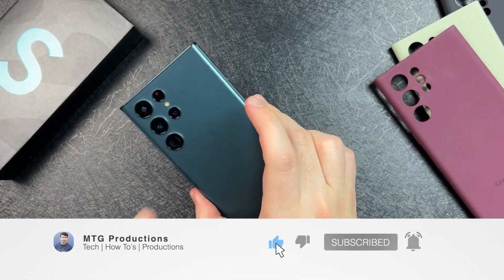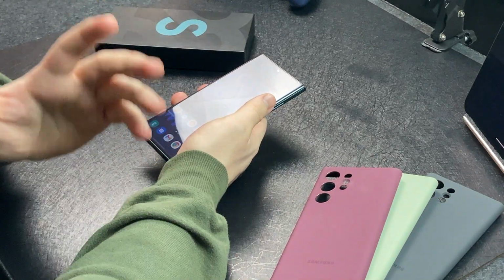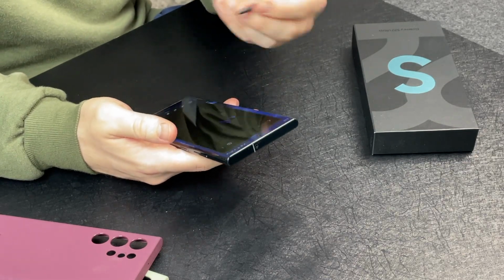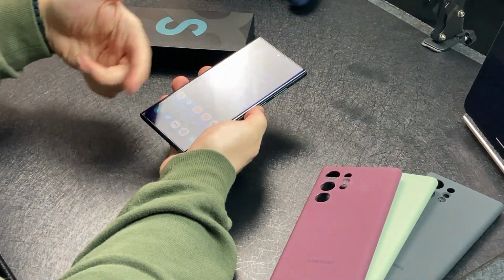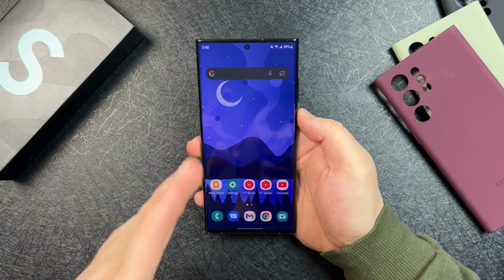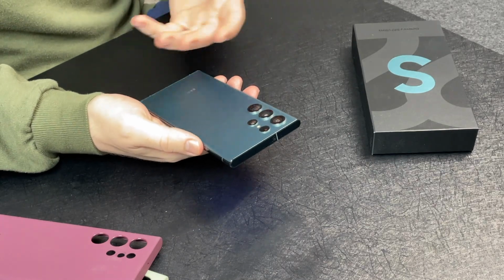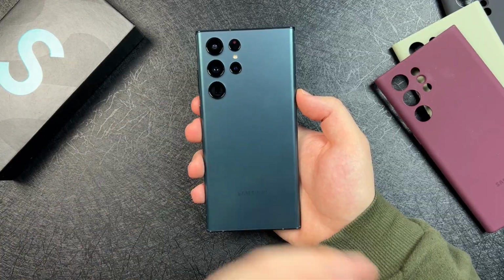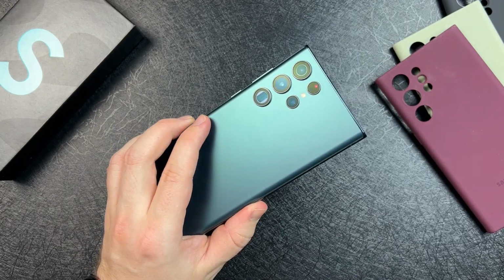3 Reasons Why You Should BUY Samsung Galaxy S22 Ultra!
Samsung Galaxy S22 Ultra Green (Amazon)
Samsung Galaxy S22 Ultra Burgundy (Amazon)
Samsung Galaxy S22 Ultra Phantom Black (Amazon)
Samsung Galaxy S22 Ultra Phantom White (Amazon)

My Gear!
2021 Apple iPad Mini (Wi-Fi, 64GB) - Purple (Amazon)
Galaxy Z Flip 3 (Green) (Amazon)
Galaxy Watch 4 44mm (Green) (Amazon)